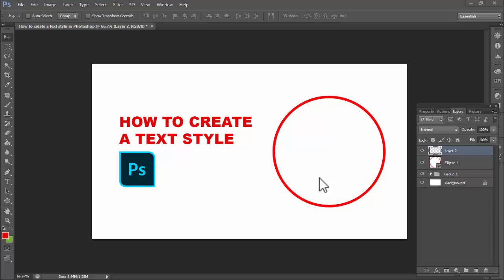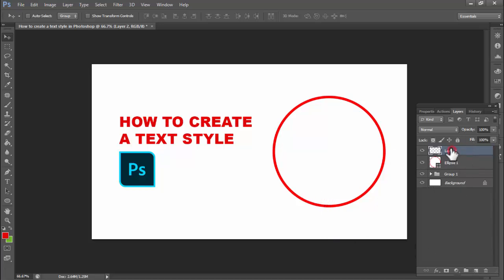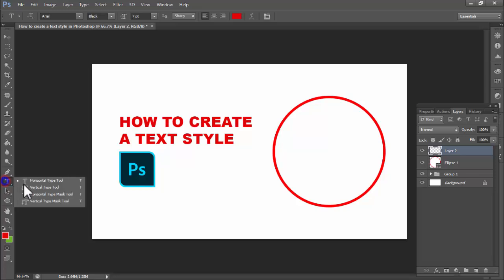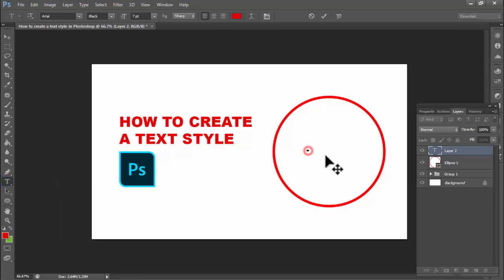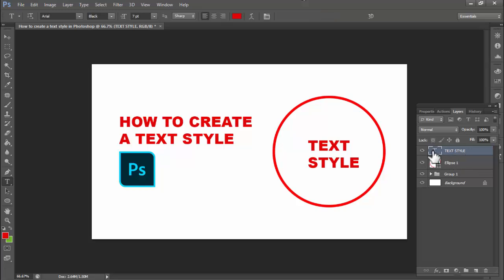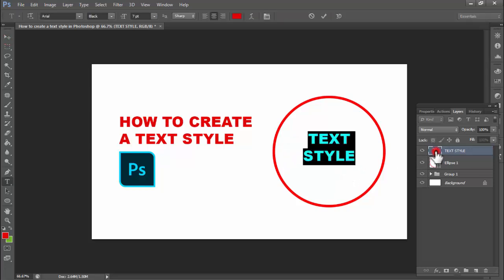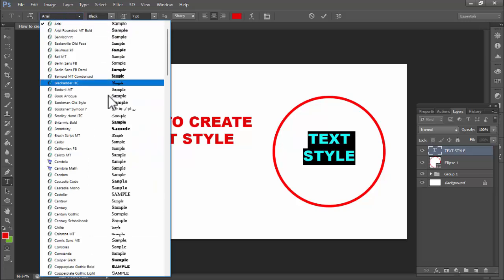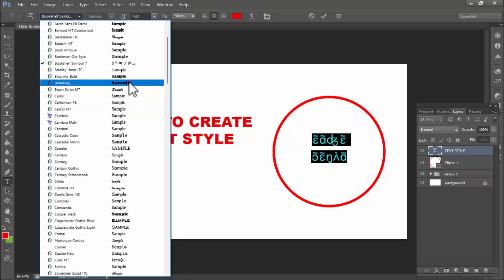How to create a text style in Photoshop | Add a font style in Photoshop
How to create a text style in Photoshop

In this video : How to create a text style in Photoshop